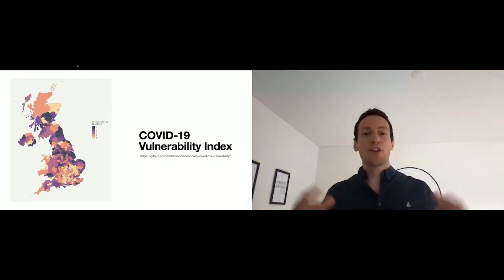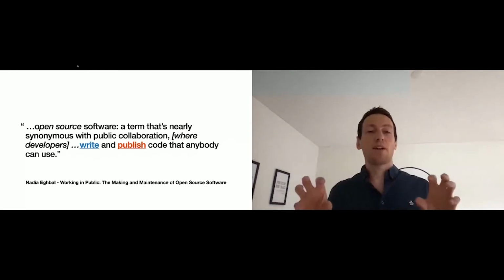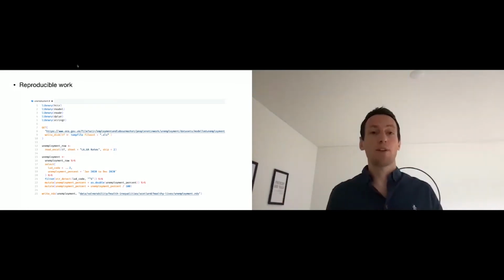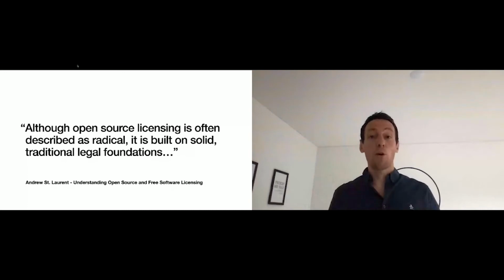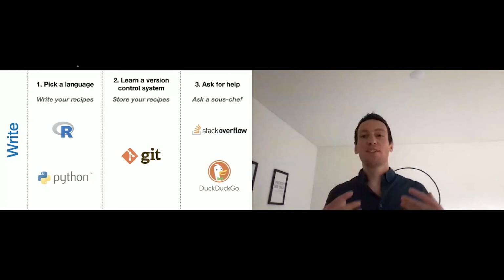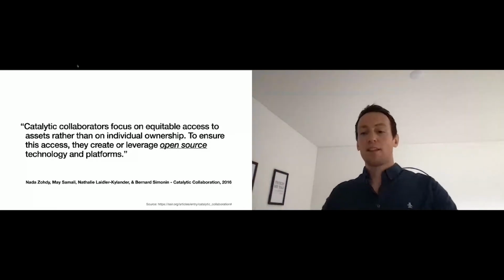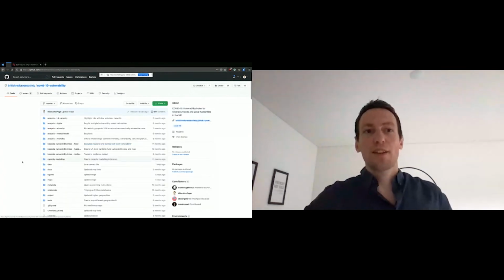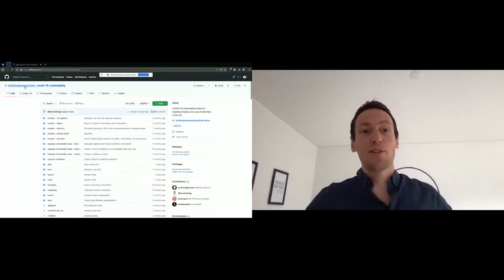British Red Cross on Open source: why it matters in the social sector | Data4GoodFest2021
What is open source and why it is important in the social sector? Mike will demonstrate British Red Cross’s adoption of a suite of open source tools, which analyse and publish data in the public domain under open source licenses. He’ll show the benefits this brought to the charity, including helping to secure grants and receive analytical contributions - and to the broader community, such as improving access to data, insights, and resources. You'll take away pragmatic steps to adopt an open source model in an organisation while addressing common barriers such as personal data and security concerns.